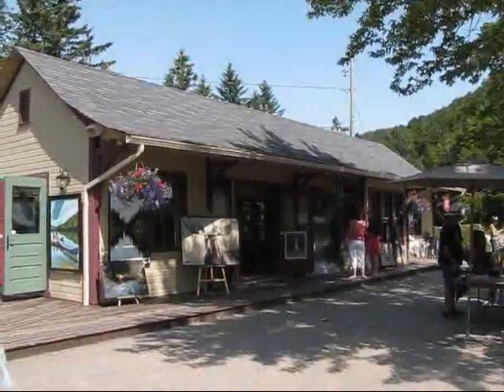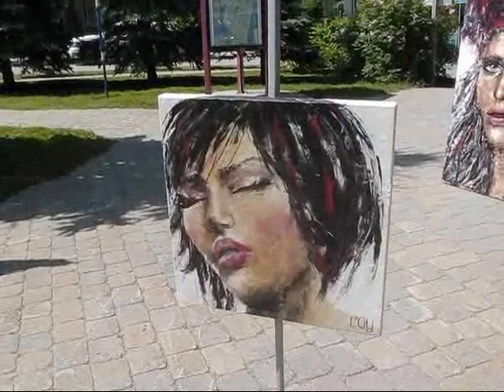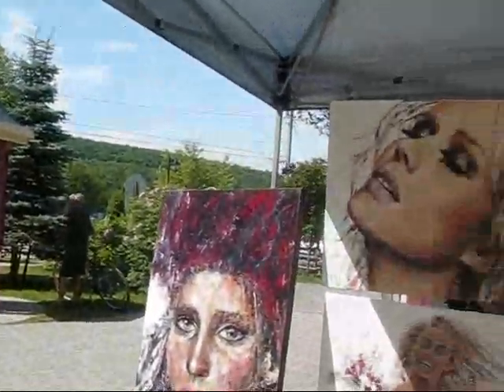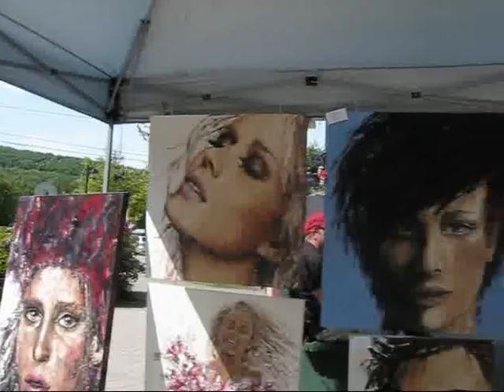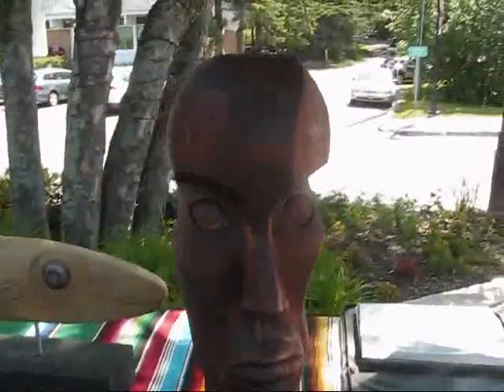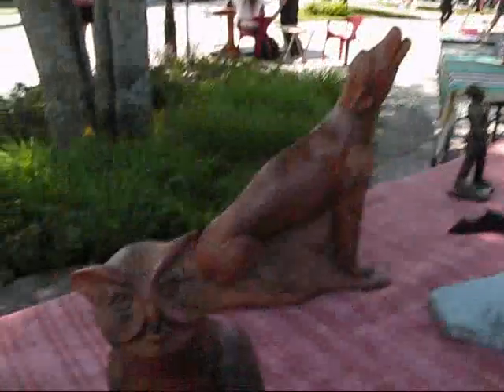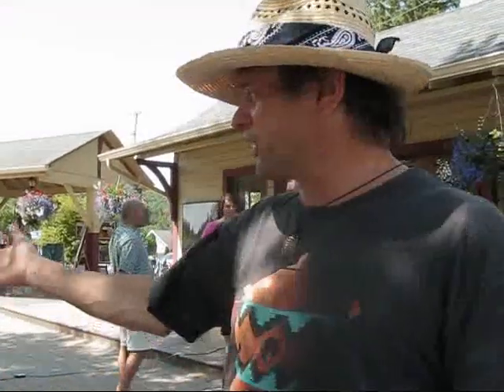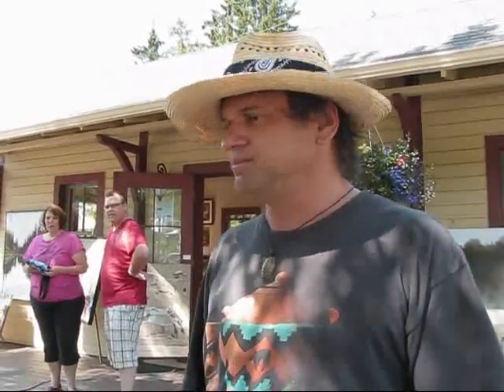Quebec Travel: A Summer Getaway to Mont Tremblant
Day 2 (July 2, 2011) of my trip to Mont Tremblant was absolutely packed with action. After a delicious buffet breakfast at the Fairmont Tremblant I embarked on my first adventure of the day: a helicopter ride over the Laurentian Mountains with Heli-Tremblant. My pilot, Patrick Pory, who formerly worked for the French air force, whisked me up in his nimble green machine over the gorgeous mountains and lakes of the Mont Tremblant region.

Then, my local expert Catherine Lacasse, took me on a tour of local towns and villages including St. Jovite and the old village of Mont Tremblant. We stopped at the Place de la Gare, the old train station of the town that has been re-functioned into a gallery that is run by three permanent artists. Outside three additional artists had been invited to display their art and I had a chance to interview all the creative talents.

Steps away we explored the Saturday morning farmer's market where got to chat with local merchants and producers of all sorts of products, from various cheeses, honeys and apple cider products, to pastries, cupcakes, forest mushrooms and smoked spices. An accordion player was entertaining the crowd with his melodies. We also enjoyed the beautiful view over Lac Mercier from Mont Tremblant's municipal beach.

For lunch we headed to La Creperie Catherine at Station Mont Tremblant where sisters Catherine and Lorraine serve up scrumptious savoury and sweet crepes in their affordable family restaurant. Catherine is a real character: a former merchant marine and creative painter, Catherine loves to interact with the guests in between her busy work on the stove. Inside her restaurant we admired her paintings and a collection of chef figurines from all over the world.

An adventure of a different kind awaited me in the afternoon: ziplining in the forest of Mont Tremblant. First we learned to keep ourselves safe with carabiners, harnesses and pulleys. Then we learned how to manoeuvre on the suspended bridges and aerial obstacles in the trees and were let loose on a course that included zip lines that are strung about 25 to 60 feet up in the trees. Zipping at high speeds from tree to tree was definitely an exhilarating adrenaline rush.

Later in the afternoon we went on a narrated boat tour of Lake Tremblant aboard "the Grand Manitou", learned about local history and enjoyed a view of the pristine shorelines and islands of the lake. In the early evening I went on the Skyline Luge run back at Station Mont Tremblant. Young and old people zip down the mountain in three wheeled carts; the most audacious ones lean from side to side, just searching for speed.

Finally, we congregated for a gourmet dinner at the four-star Aux Truffes restaurant. Truffles are indeed one of the signature ingredients at this upscale restaurant. Renowned chef and owner Martin Faucher joined us to tell us about the background of the restaurant and his innovative and playful approach to fine cuisine that he and his team create for their discerning clientele.